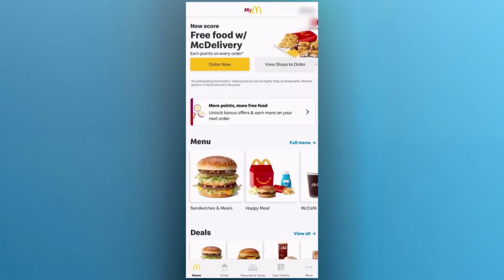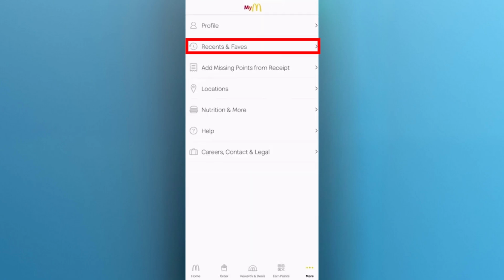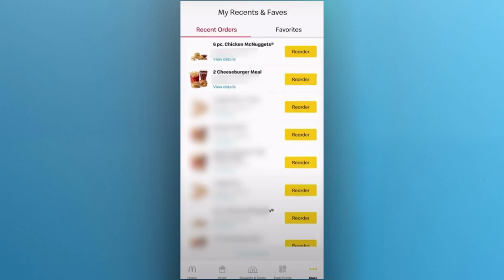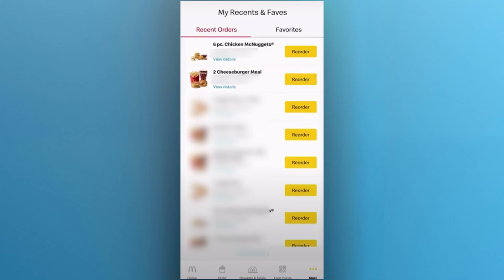How to Find Your Receipt on McDonald's App (Simple Guide)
Learn how to find your receipt on the McDonald's app with this quick step-by-step guide. This video walks you through accessing your order history, viewing receipts, and saving transaction details for future reference. Keep track of your McDonald's purchases easily today.